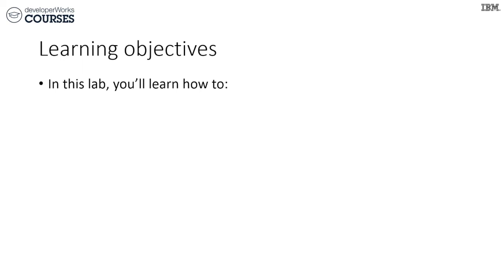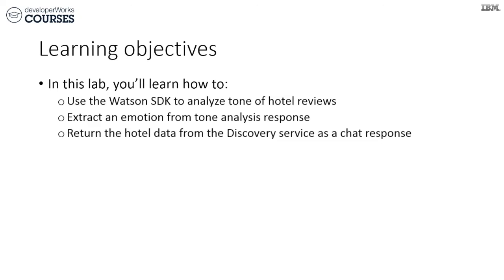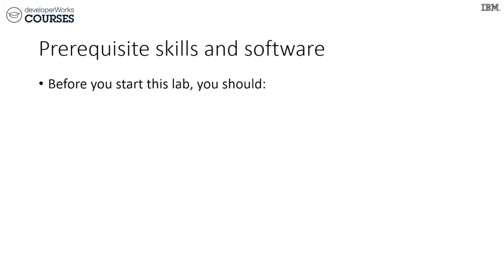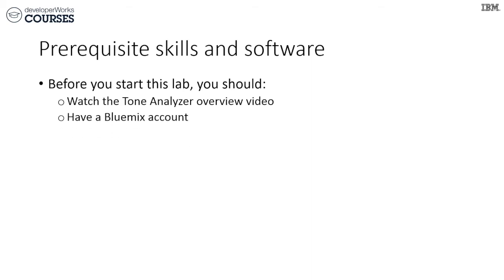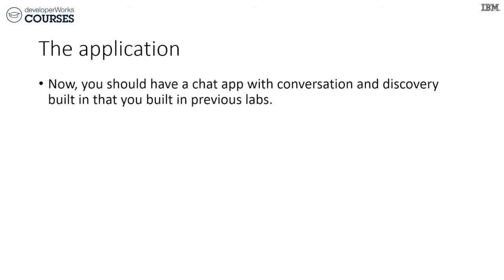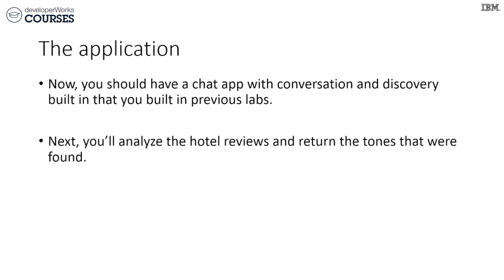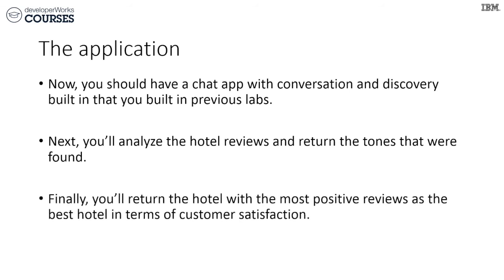Lab 5: Tone Analyzer Intro